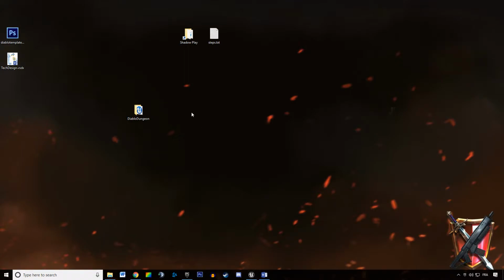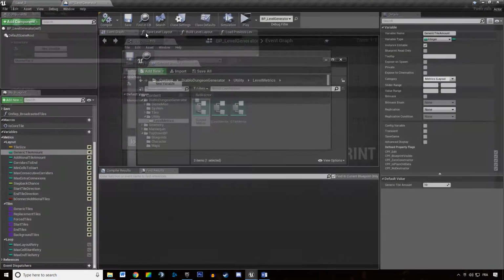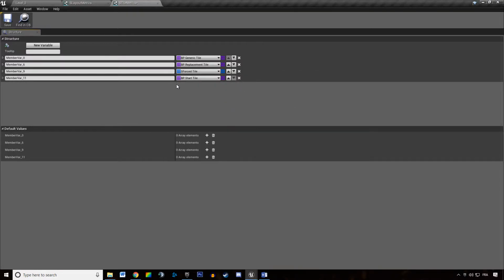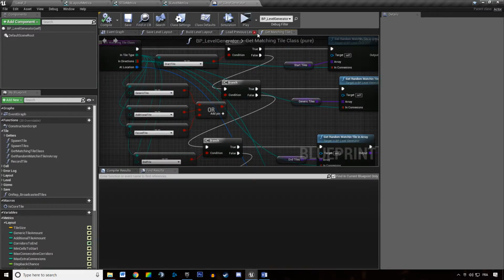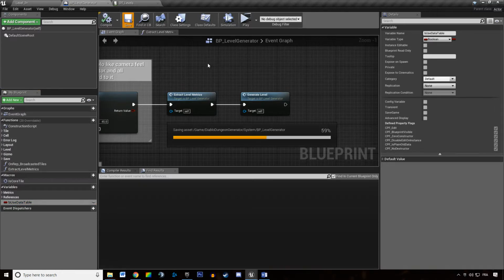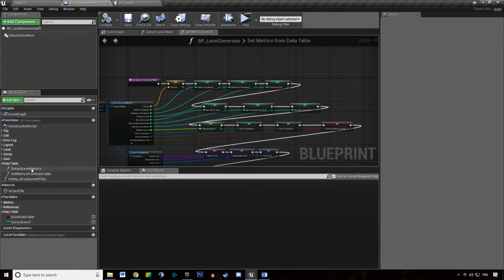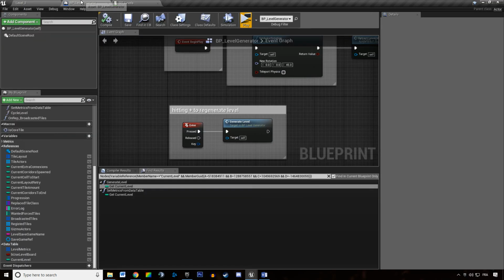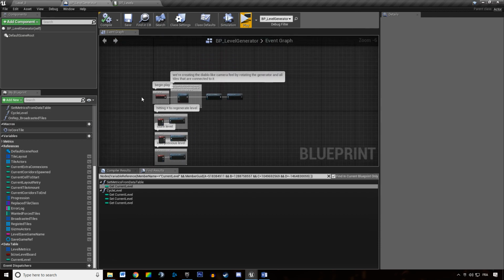Diablo Dungeon Generator #50 Level Cycle | Unreal Engine 4